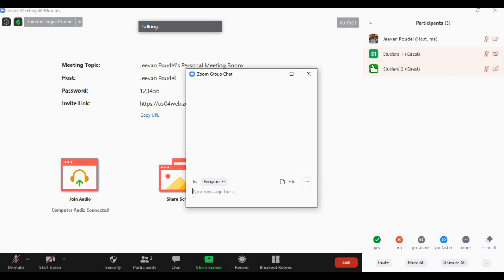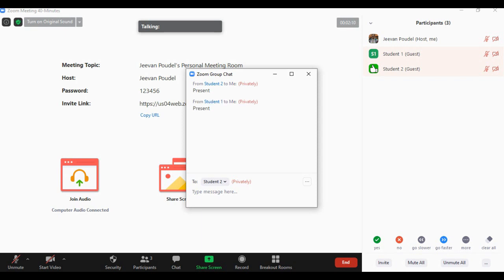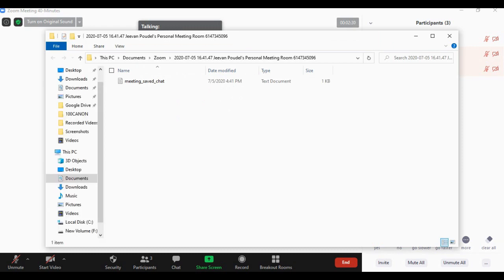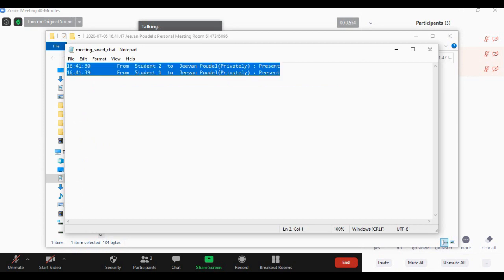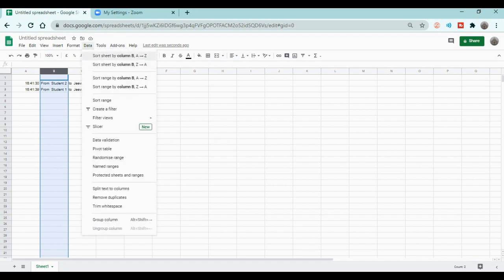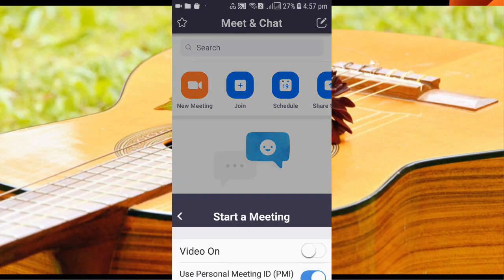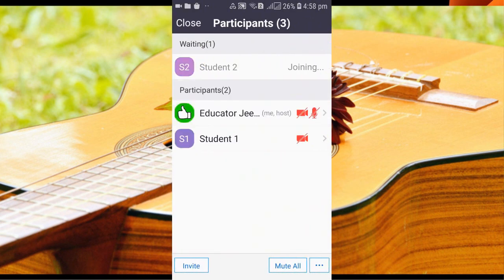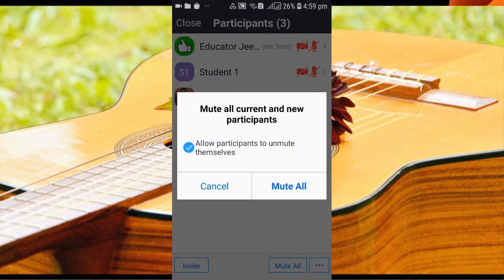How to take attendance in zoom free version -How to take attendance in zoom in phone